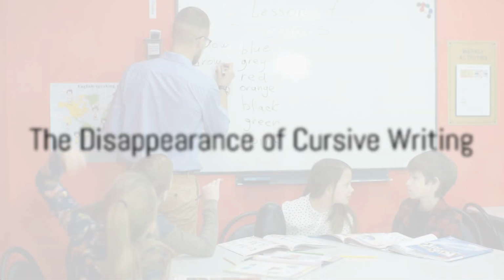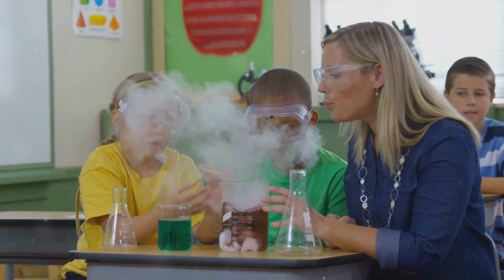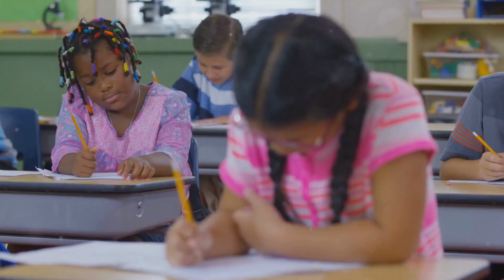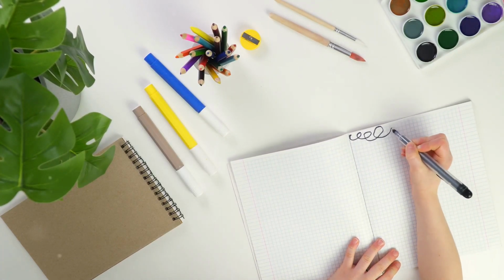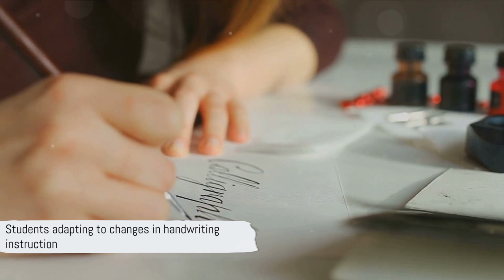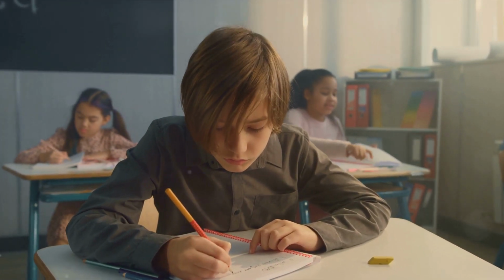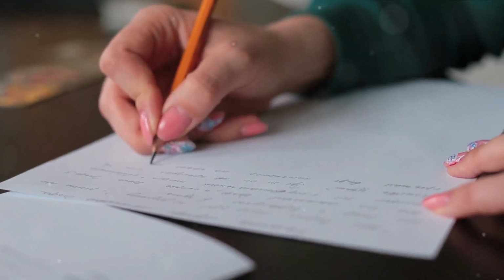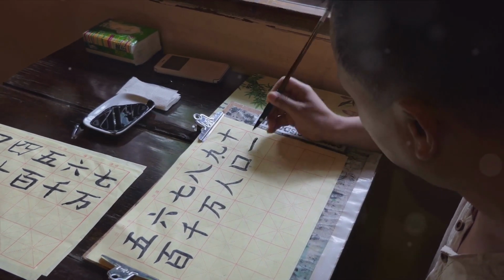The Rise, Fall, and Resurgence of Cursive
In this video, we discuss how Cursive writing is essential for handwriting and its consequences when we don't use it.